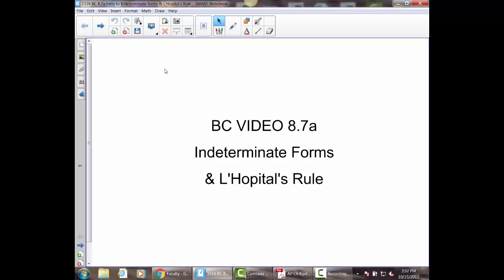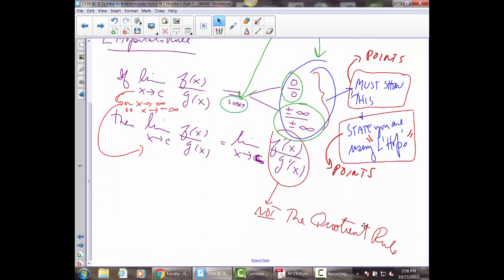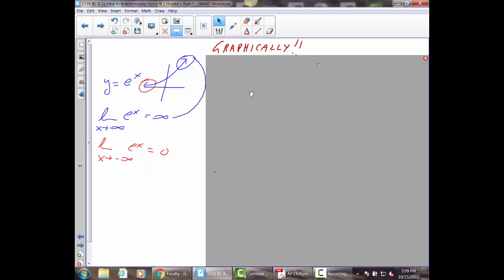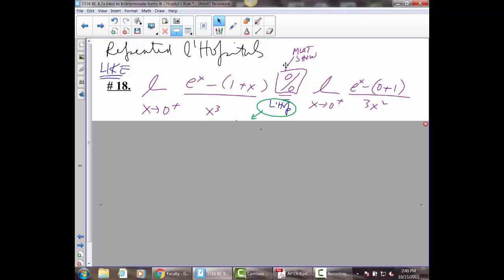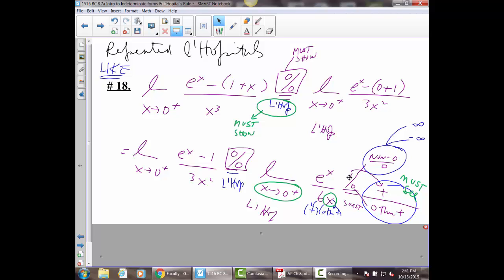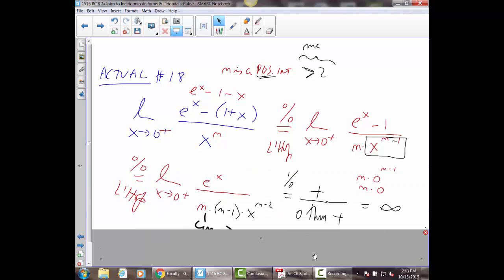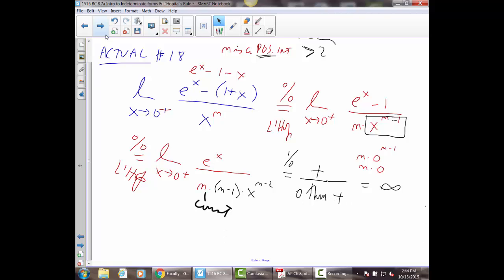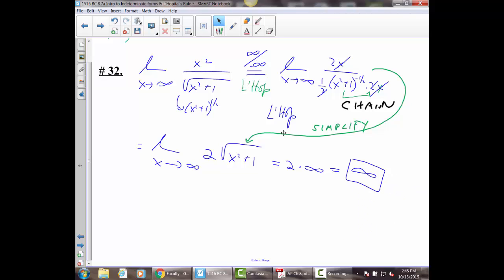Calculus: A INTEGRATION TECHNIQUES 17: Indeterminate Forms and L'Hopital's Rule